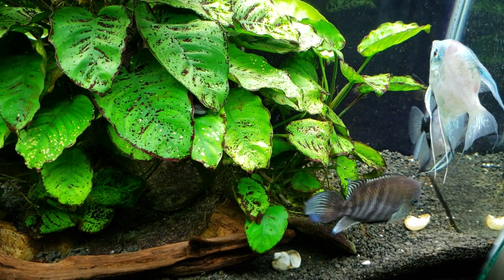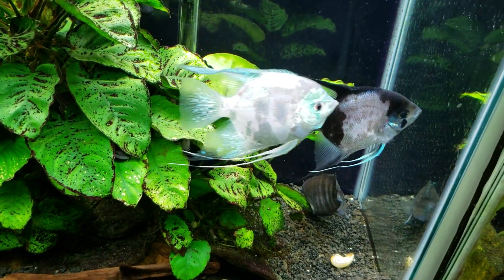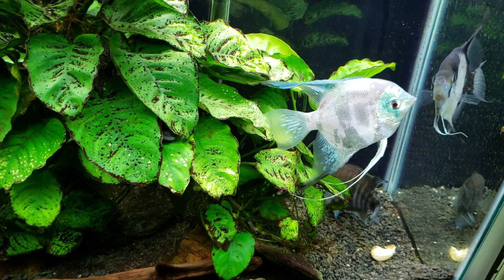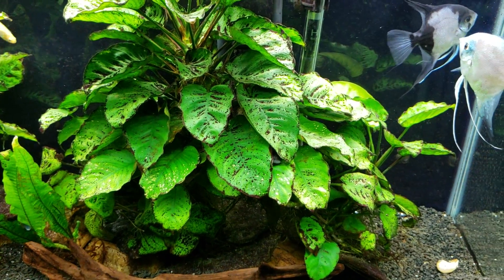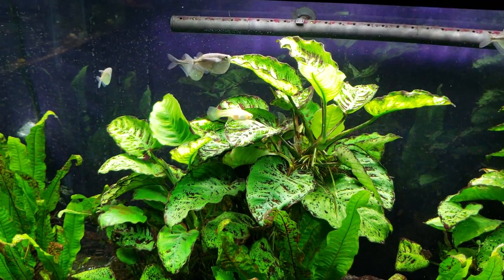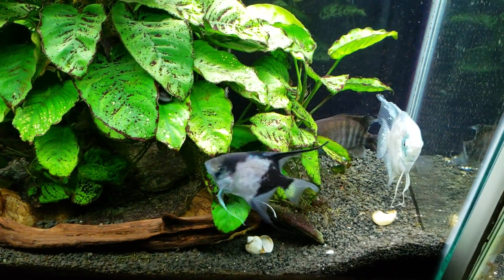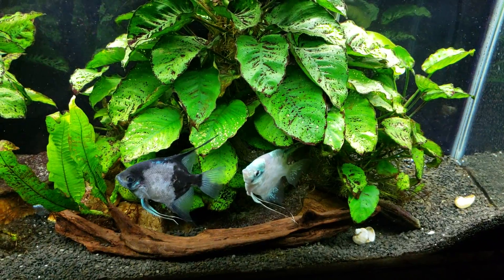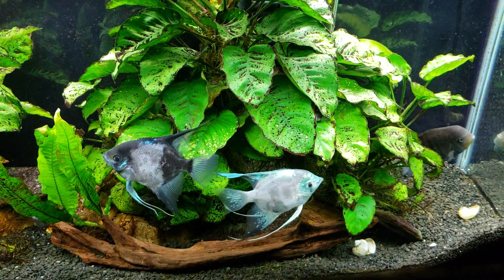Odd Reason I almost Overflowed A Tank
I changed the pre-filter in my house's water treatment system and almost overflowed a tank because the water flowed so much faster.